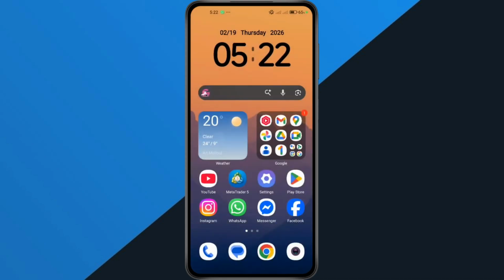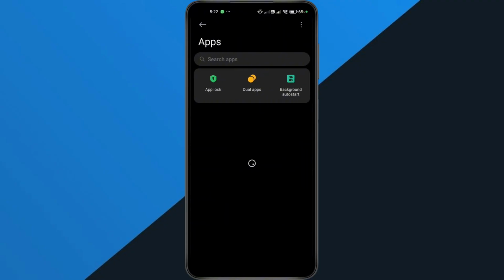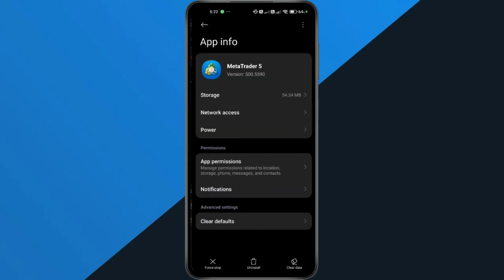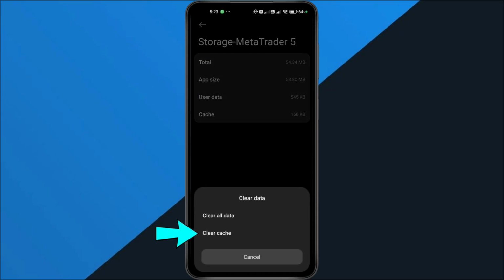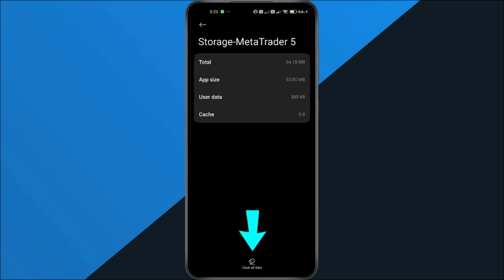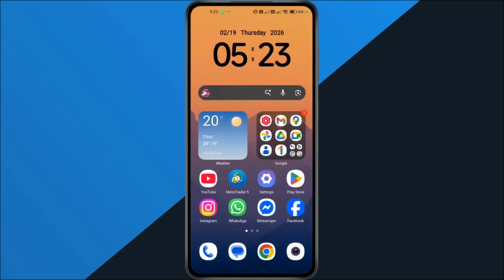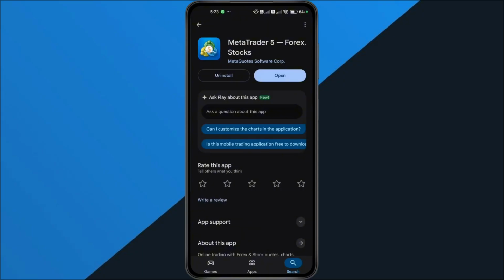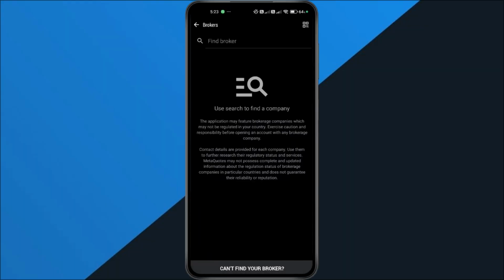How to Fix MetaTrader 5 Login Authorization Failed Error - MT5 Login Not Working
In this short video tutorial, I show you how to fix MetaTrader 5 login authorization failed error on your iPhone or Android phone. This means you’ll be able to quickly solve the MT5 login problem and get back to trading without any interruptions. By following this simple step-by-step guide, you can fix MetaTrader 5 login issues easily and effectively.

Explainic